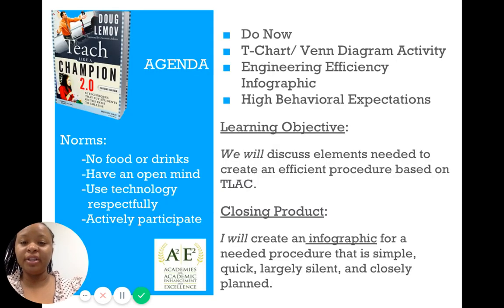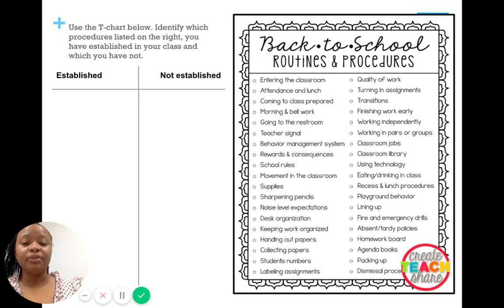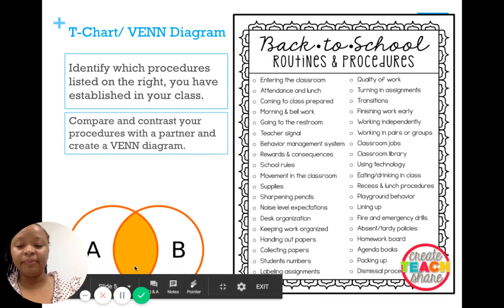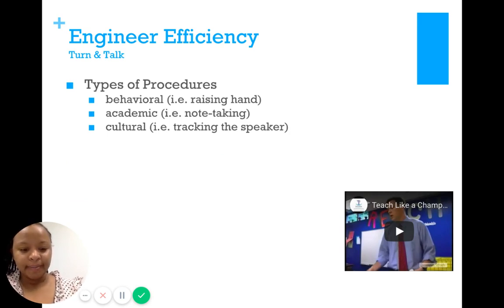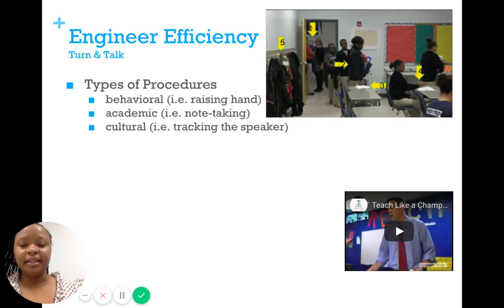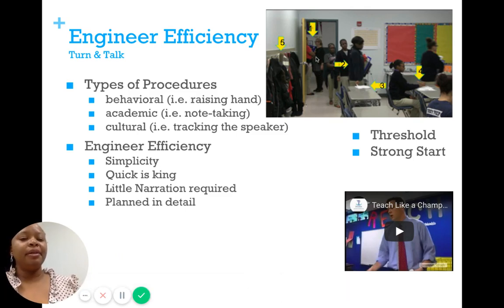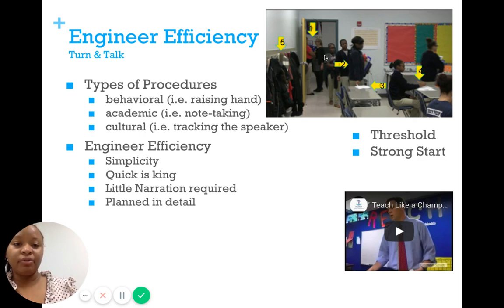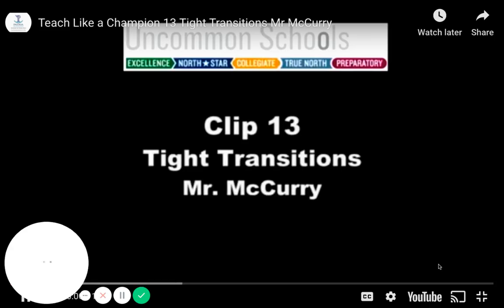Creating Classroom Procedures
Instructional strategies: classroom management, lesson development, Schoology, Google APPS, etc.